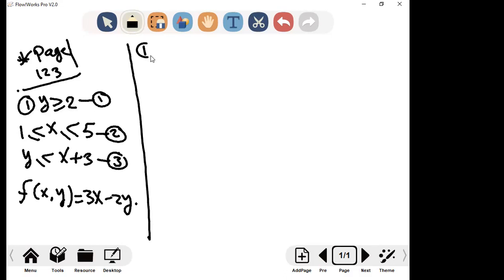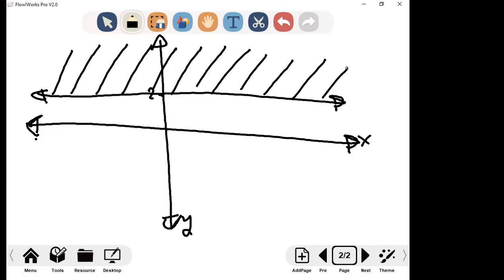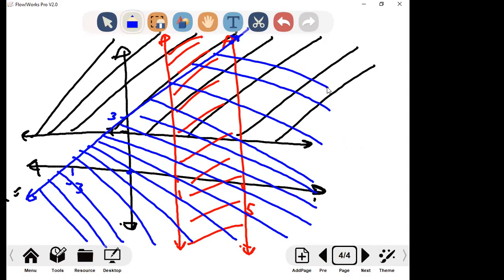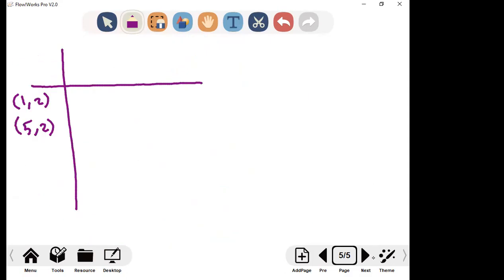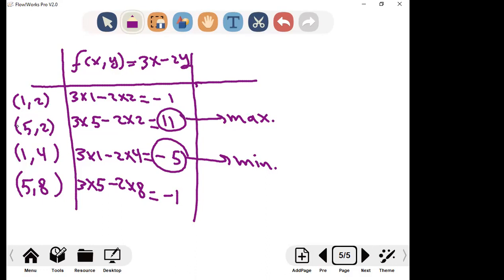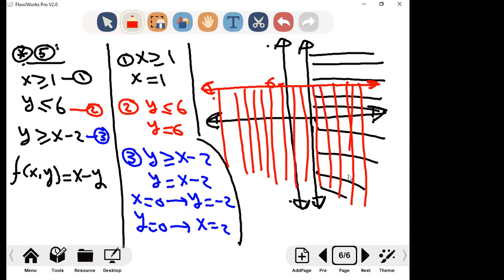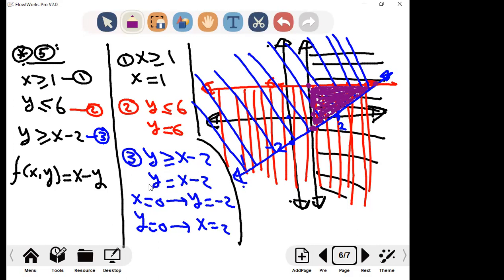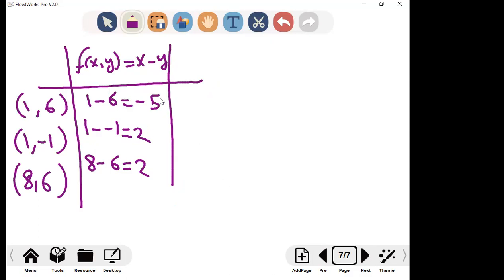optimization with linear programming 9bb